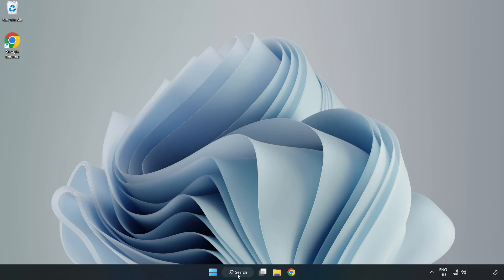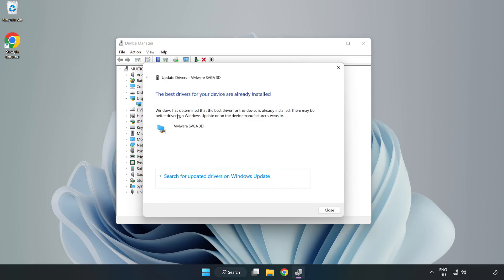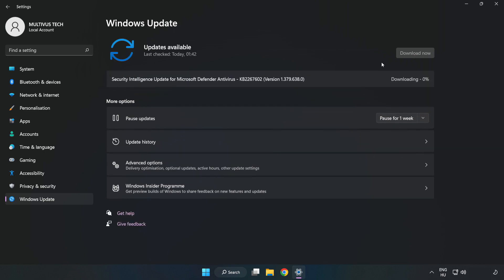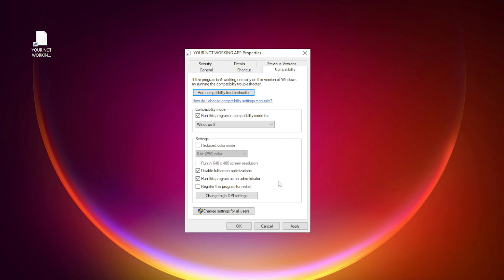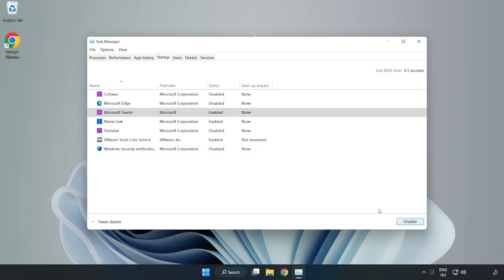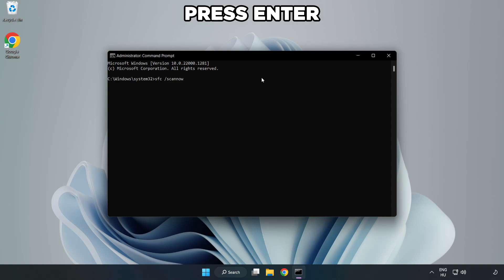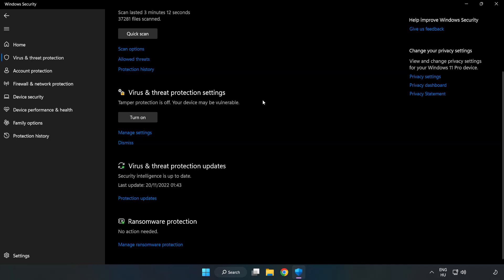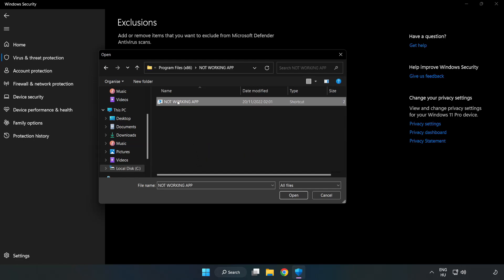How to FIX The Crew Motorfest Crashing / Not Launching!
I'm going to show How to FIX The Crew Motorfest Crashing / Not Launching!